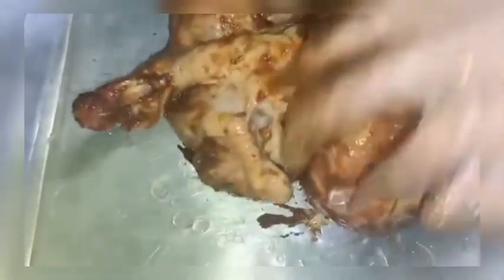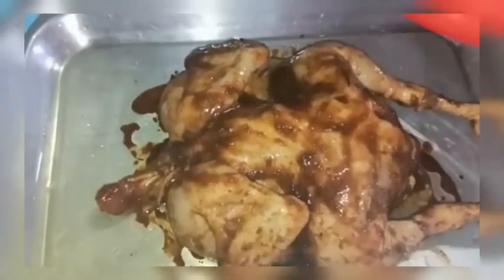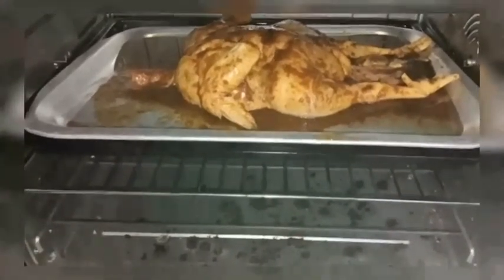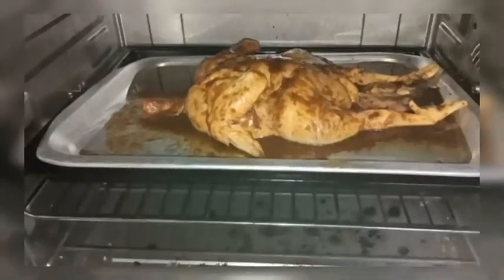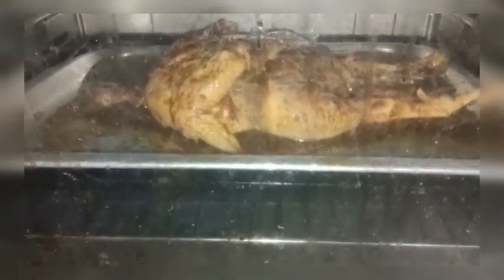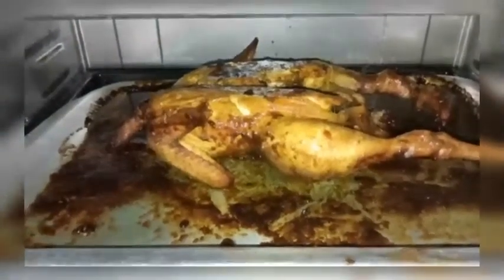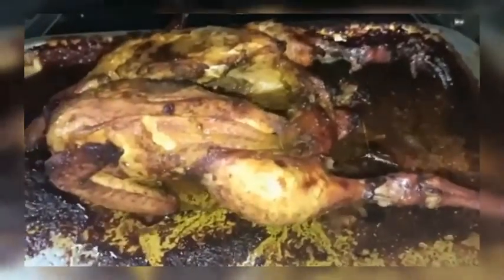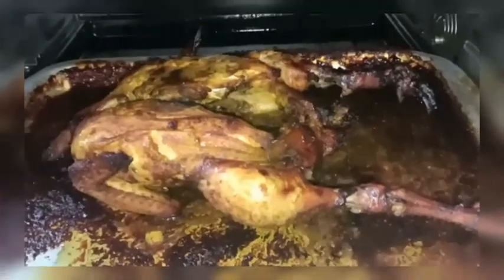ROASTED CHICKEN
1) CHICKEN
2) 1 TEA SPOON OF FENNEL POWDER
3) 1 TEA SPOON OF CUMIN POWDER
4) 4 TEA SPOON OF TURMERIC POWDER
5) 1 TEA SPOON OF CORIANDER POWDER
6) 4 TEA SPOON OF CURRY POWDER
7) 6 TEA SPOON OF HONEY
8) 4 TEA SPOON OF OYSTER FLAVOUR SAUCE
9) 4 TEA SPOON OF SWEET SOYA SAUCE
10) GARLIC
11) ONION
12) GINGER
13) TURMERIC